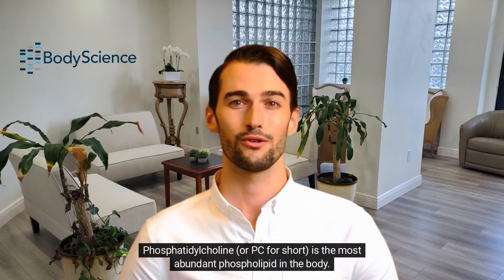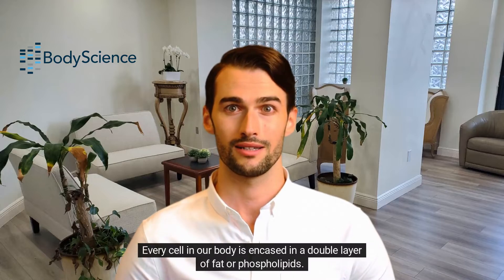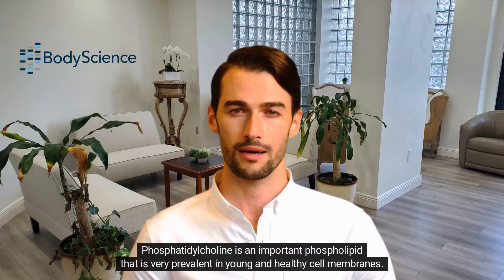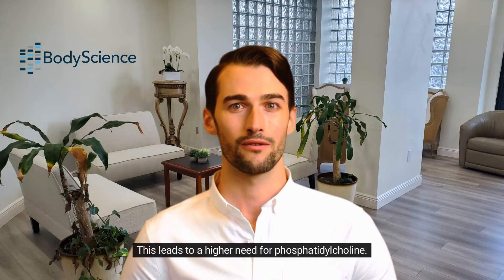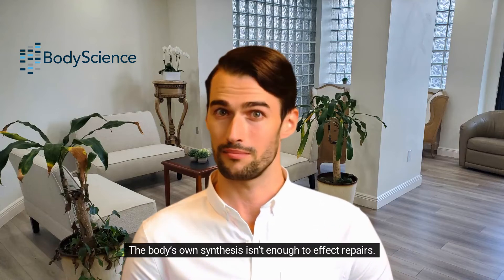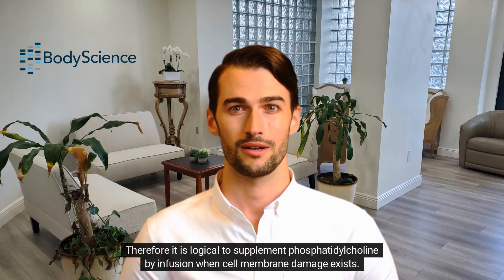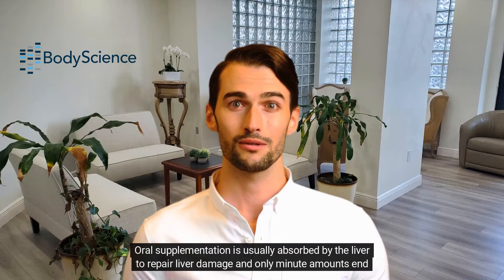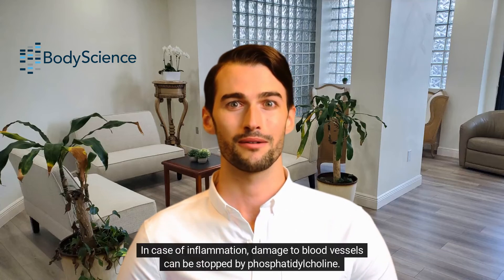BodyScience Plaquex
The Plaquex® Formula has been in use for the past 55 years in about one-fourth of the world’s countries. It was originally developed to dissolve fatty embolus during and after trauma surgery. It was also used to treat liver disease
In the 1990’s the use shifted to treating plaque deposits. The treatment was mostly done in combination with EDTA chelation infusions. Since then results have been so dramatic, that it has become a treatment in its own right.
Not only is the Plaquex® Formula used to remove fatty and hardened plaque from blood vessels, it is also applied for general anti aging purposes. By observing their patients, many doctors discovered that the patients started looking younger and healthier after the have had about 20 treatments.